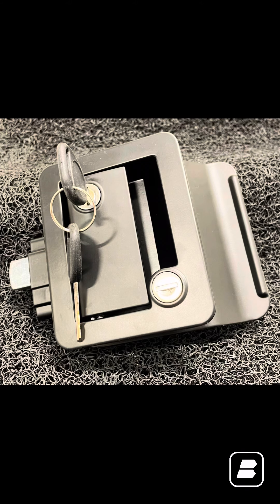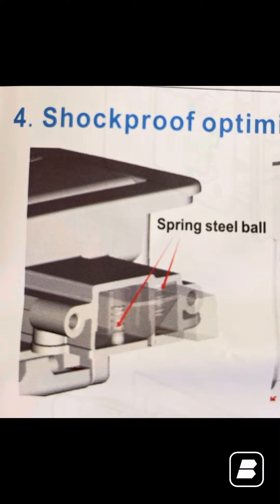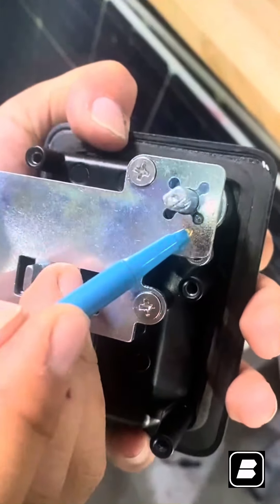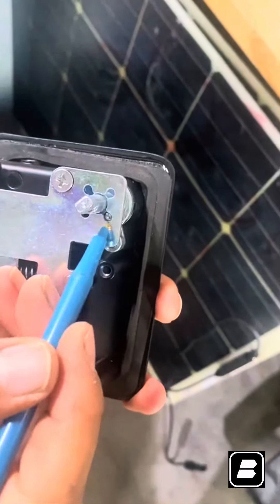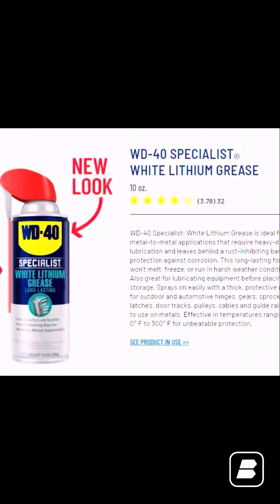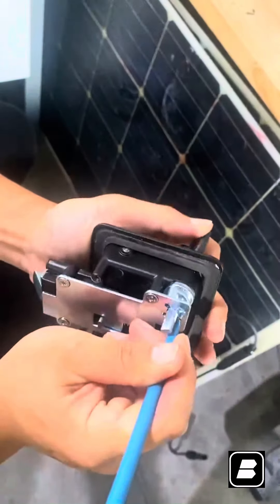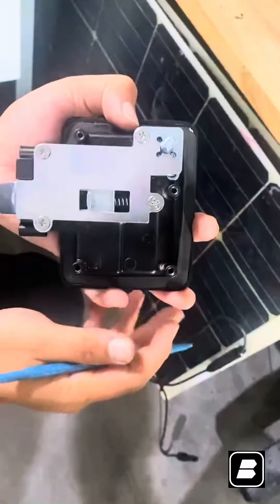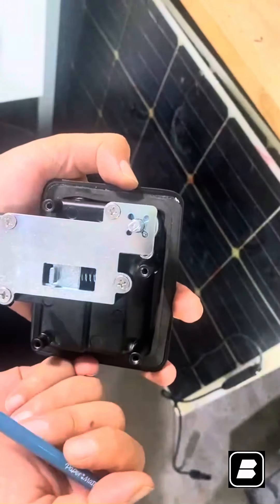Tech Tips: RV Door Lock Troubleshoot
From Australia to the U.S. we believe in taking the road less traveled. With a rugged exterior, extreme suspension, and a luxury interior; you can take Black Series Campers to explore the most remote locations.